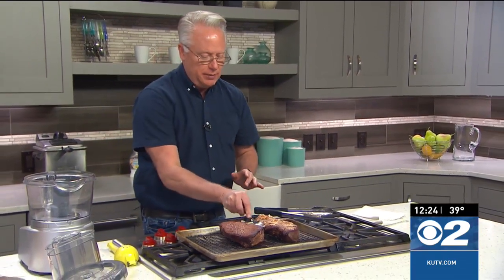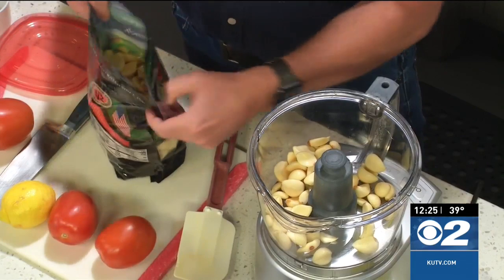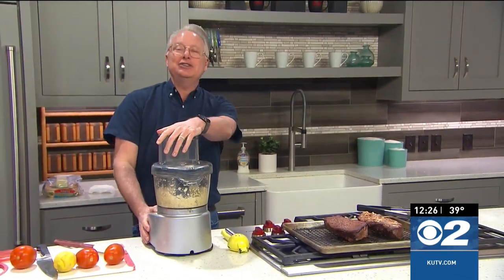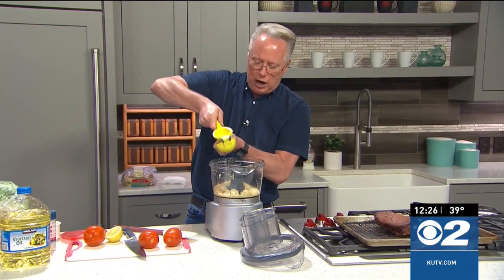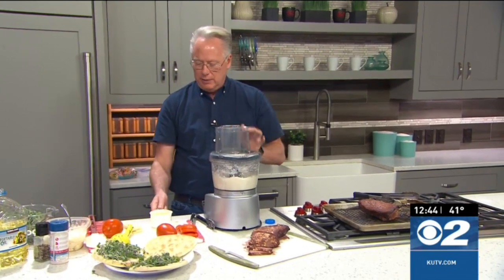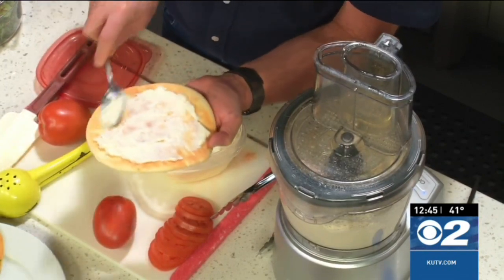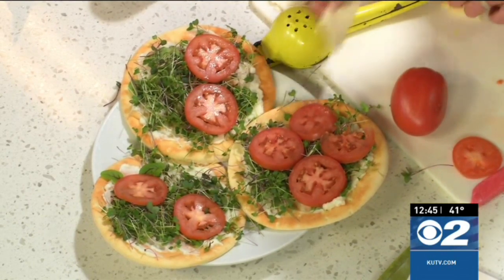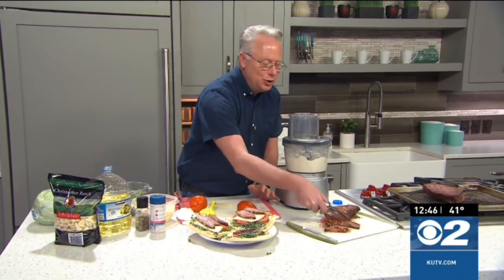Cooking with Chef Bryan: Garlic Fluff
This Middle Eastern sauce is a garlic emulsion that resembles mayonnaise. It can be enjoyed on grilled meats, sandwiches or salads. I love making pita sandwich using the toum as the spread.